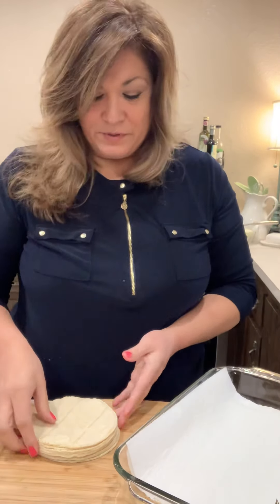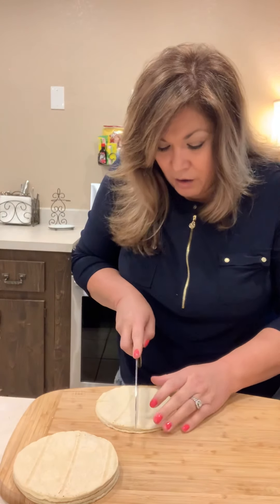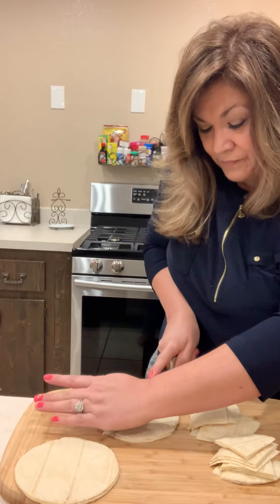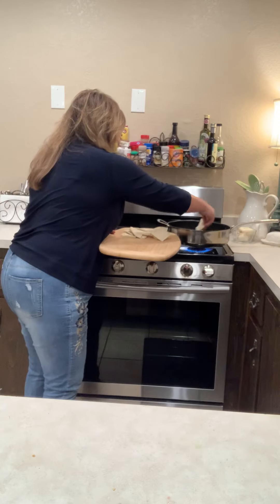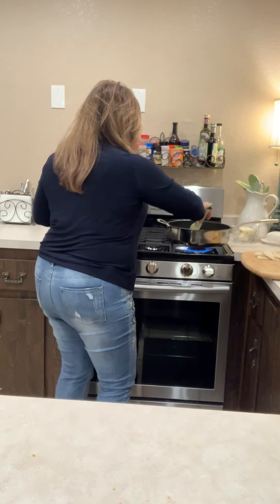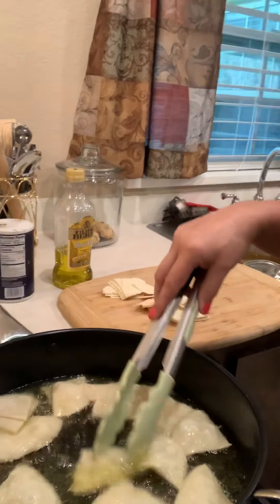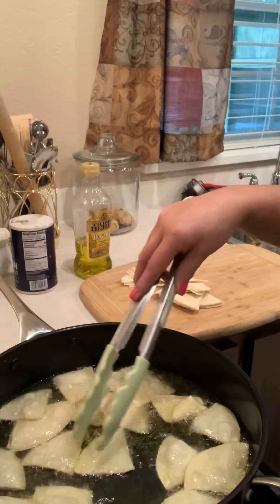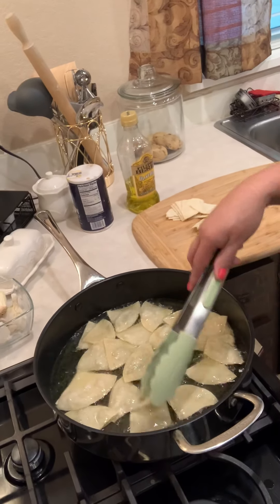Making corn chips for salsa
Making corn chips from scratch for any kind of salsa